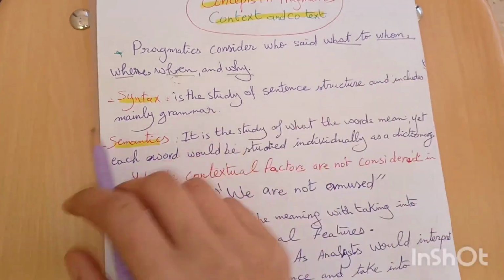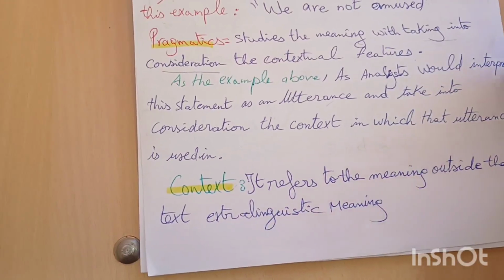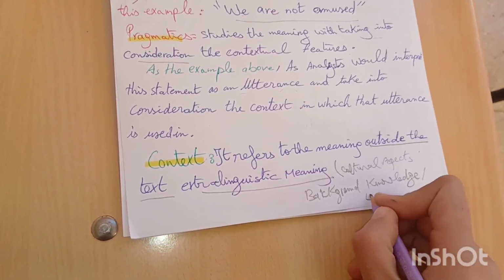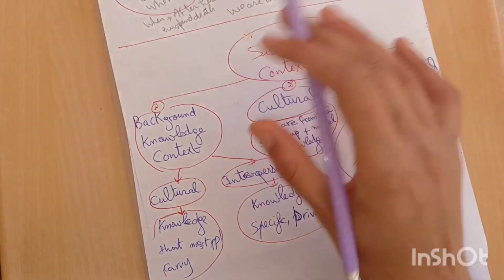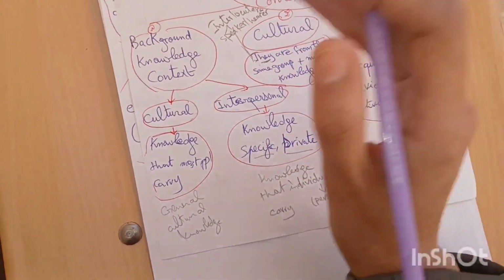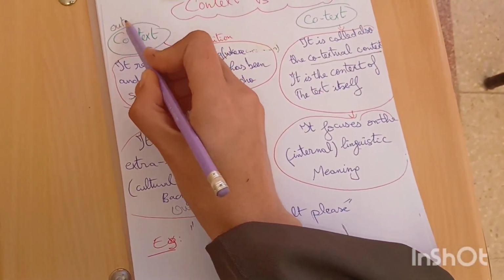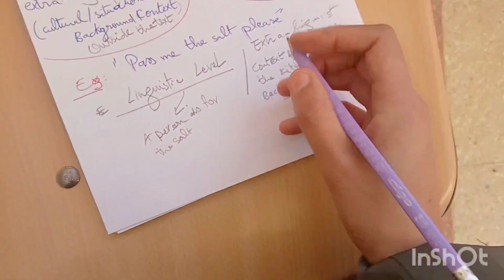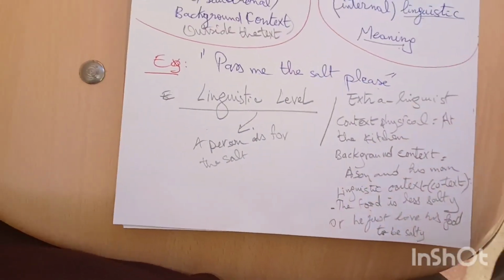Concepts in Pragmatics: Context and Co-text Part 01 | M1 Sciences of language